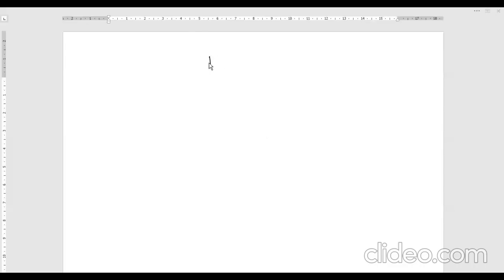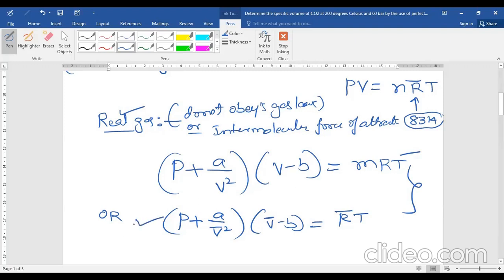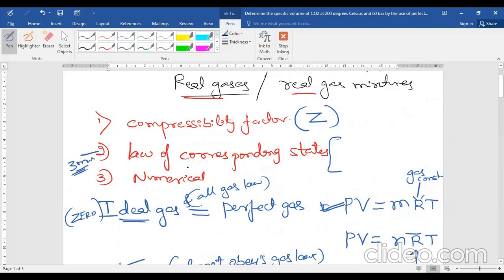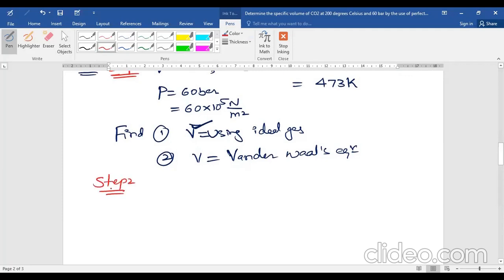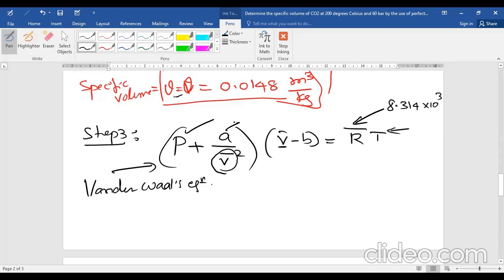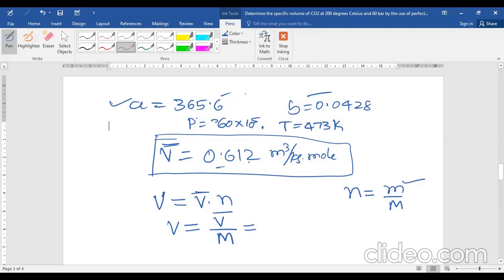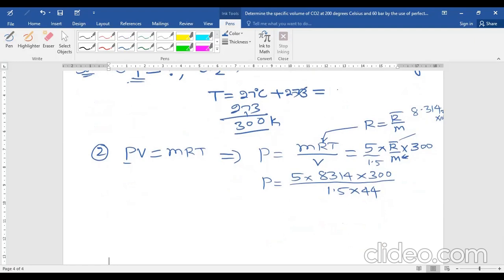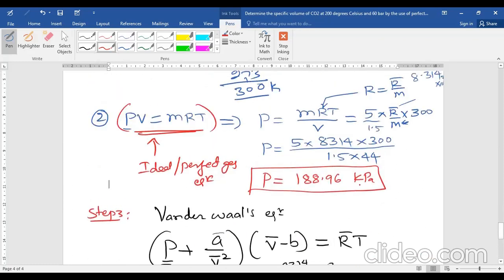Real gases - compressibility factor, law of corresponding state and Numerical.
Determine pressure of the given using Vander Waals equation of state
Determine volume of the gas using Ideal gas equation